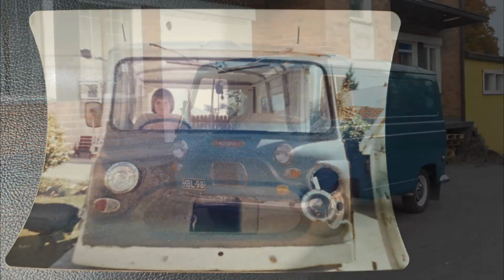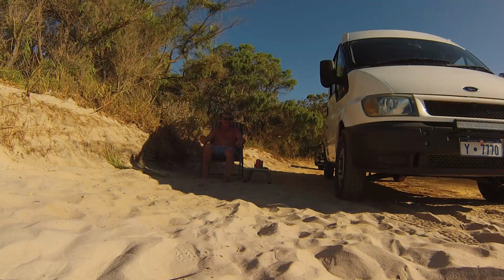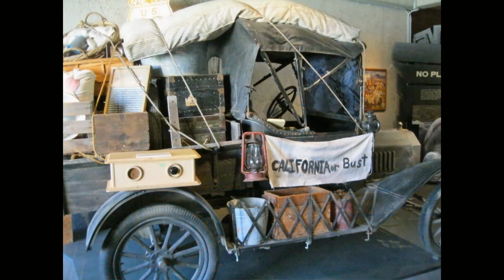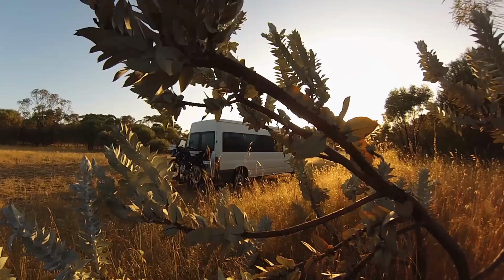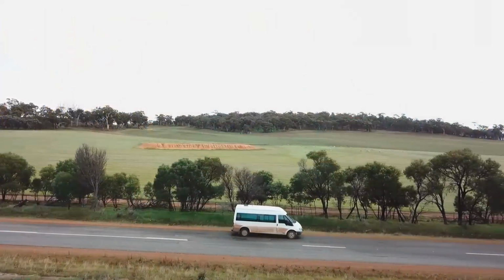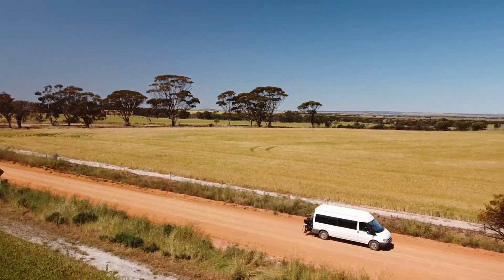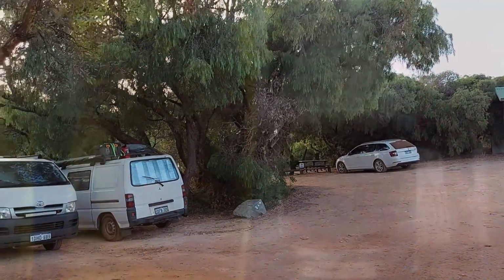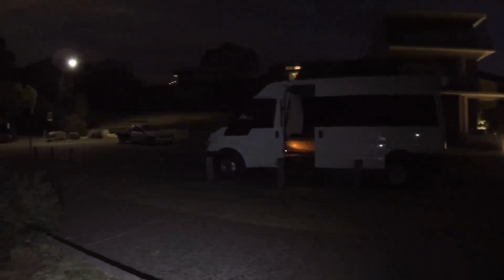Police and Rangers not wecome, avoid the knock safety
10 Tips and hacks  to help you Stealth camp in a van , these may save the knock or move on notice , Van life Australia , how to stay safe out there ideal for campervans  .

TIP # 11 , Go with your instinct if it feels dodgy move on   .

Most of the footage in this video is from trips I have done around Western Australia , I hope this help you ,  I take no responsibility for those that break the law , be smart and safe .